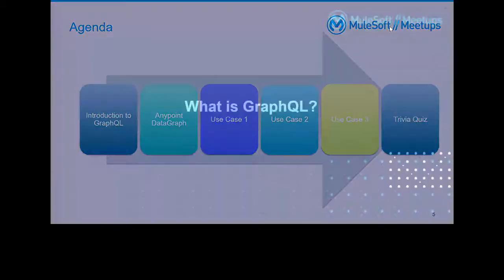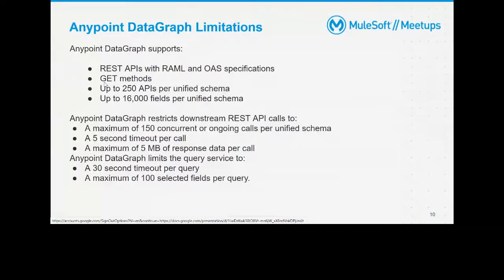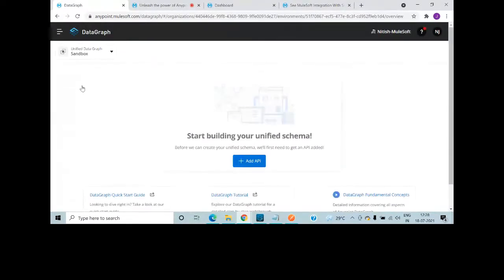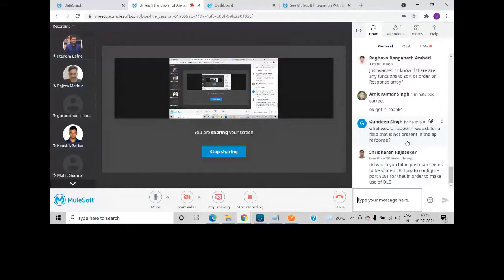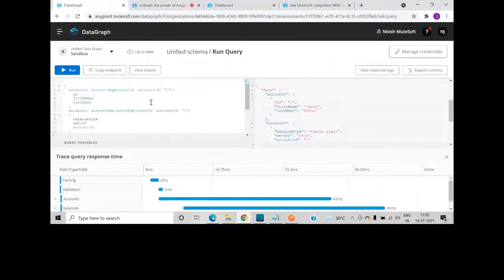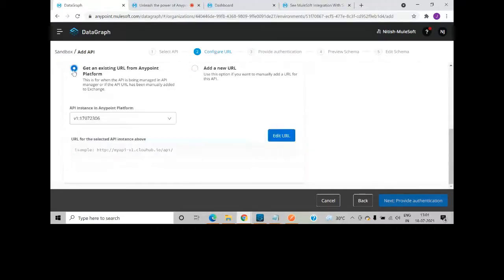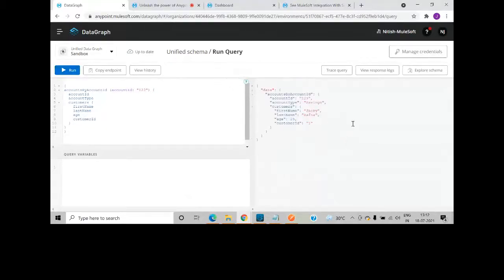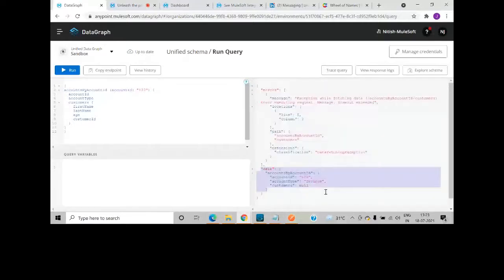MuleSoft Surat Meetup#20 - Unleash the power of Anypoint DataGraph